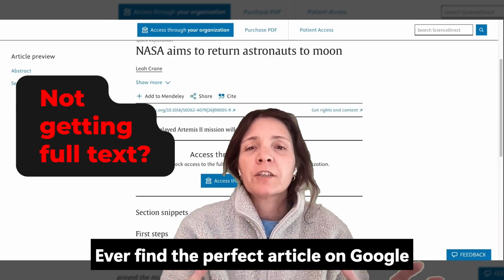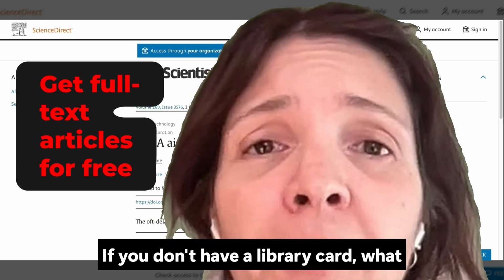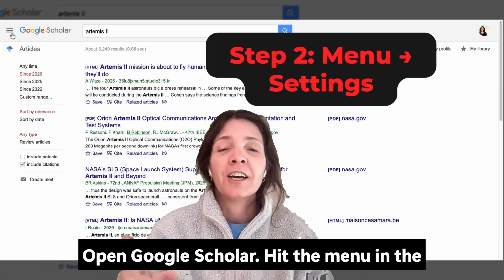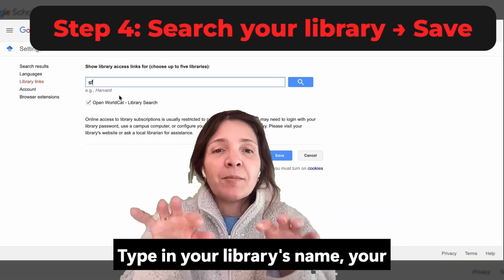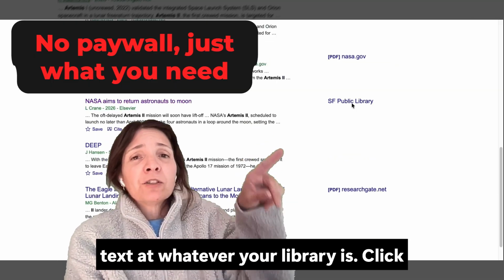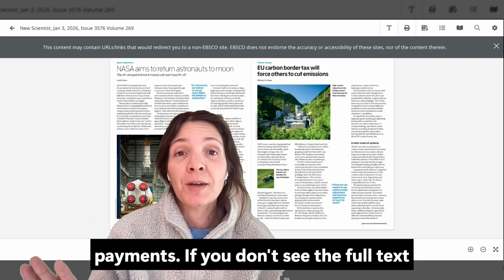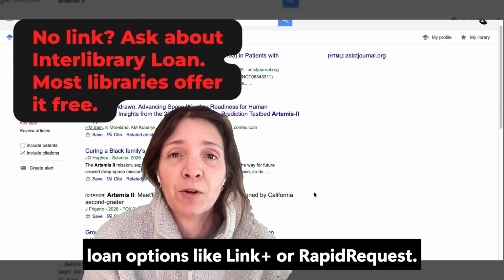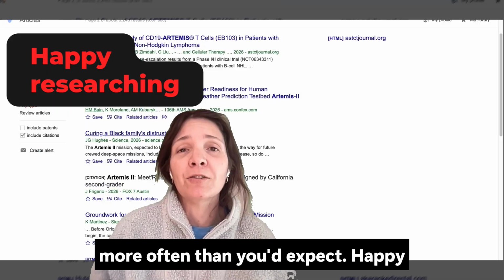Google Scholar and Your Library Get the Full Text for Free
Did you know you can connect Google Scholar directly to your library? In this quick tutorial, learn how to set up Library Links in Google Scholar to access full-text articles for free — no paywall, no $40 article. Works with college and public libraries.